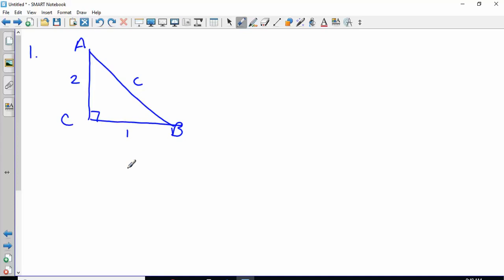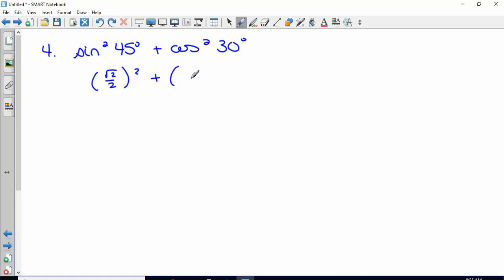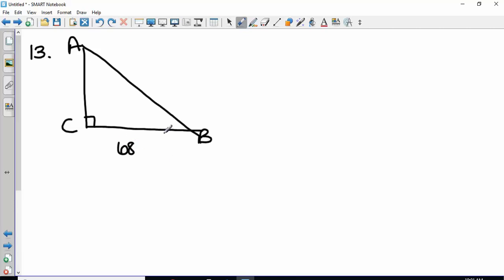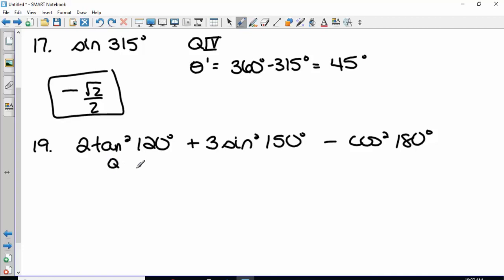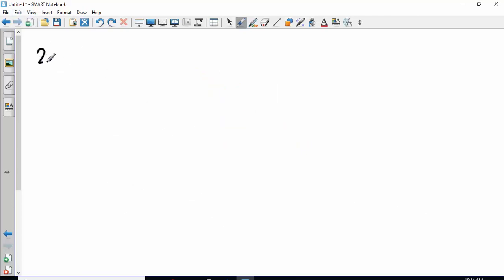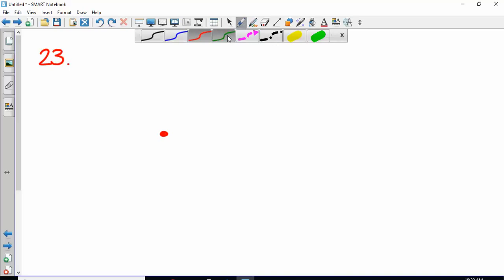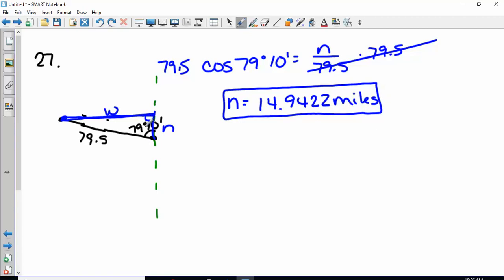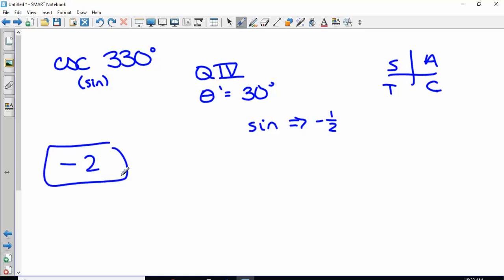Test Review Feb 19